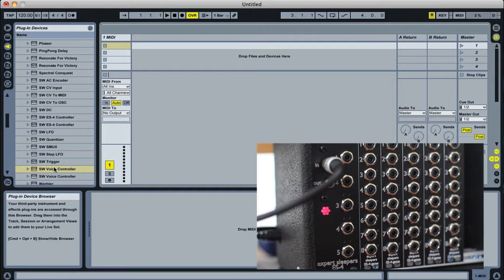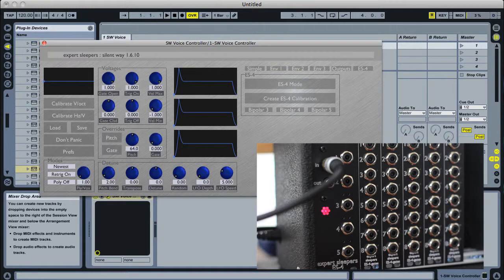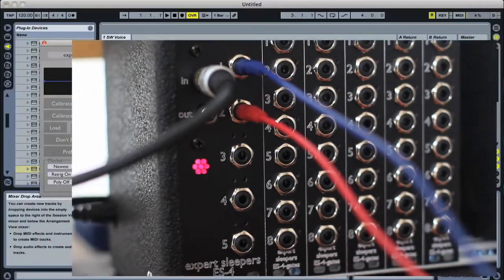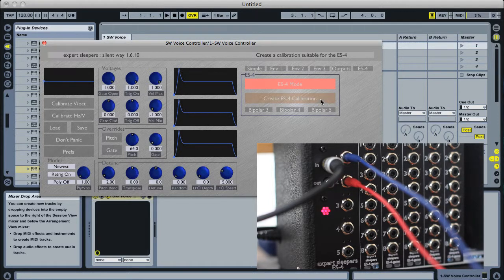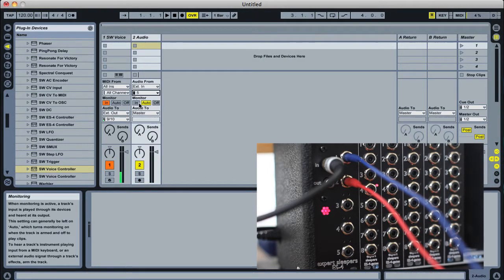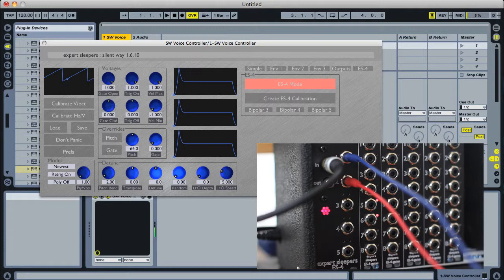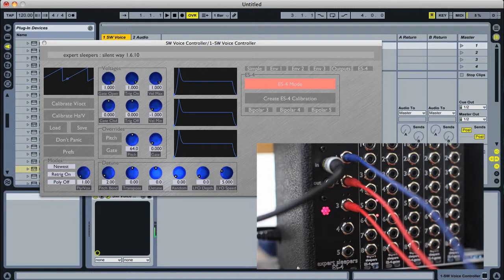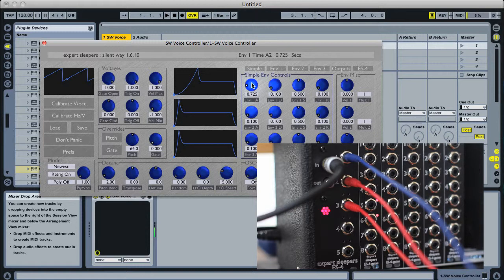ES-4 and Silent Way Voice Controller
A demo of the new 'ES-4 Mode' in the Silent Way Voice Controller, making integration easier with the Expert Sleepers ES-4 SPDIF/CV Interface module.